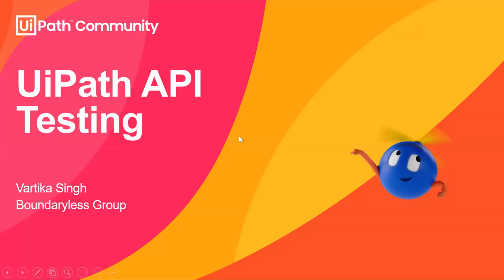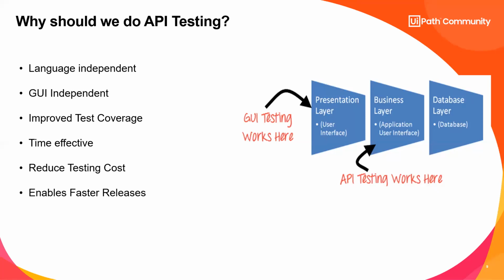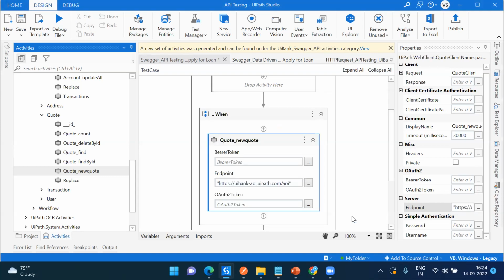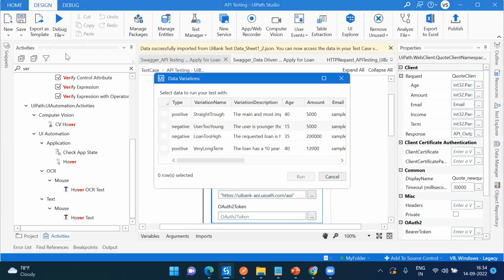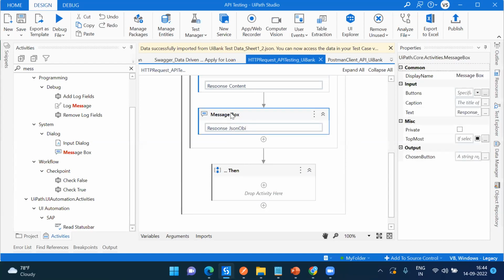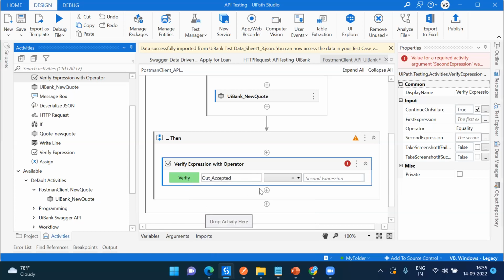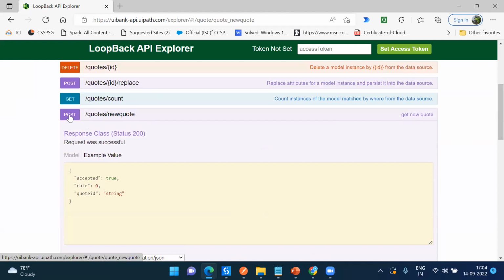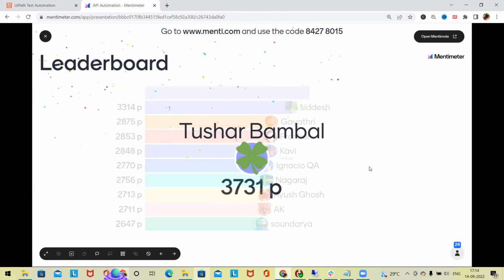API Automation using UiPath with Vartika Singh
Summary of the topic

• Create test cases to test an application API using REST services, such as Swagger.

• Create test cases to test an application API using the Postman integration.

Agenda

Overview on how UiPath Studio supports API Test Automation projects through its integration with Postman and SOAP and REST services, like WSDL or Swagger.

Key Takeaways

• API testing with Studio Pro.

• Integration of Postman with Studio.